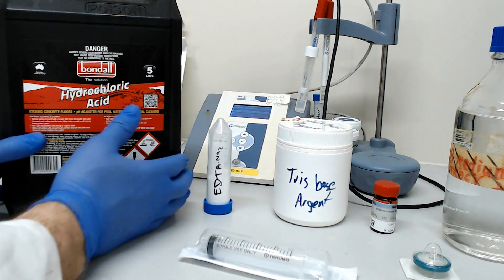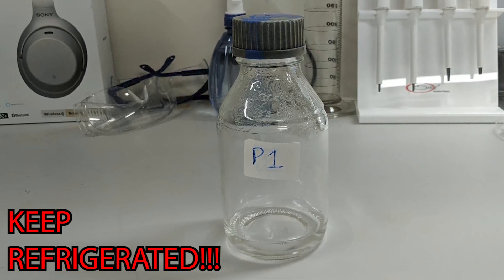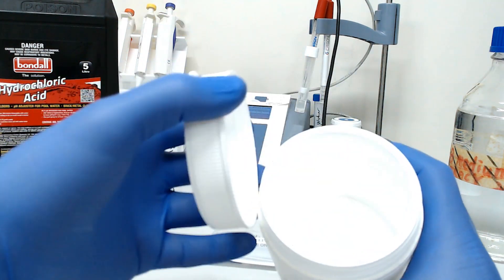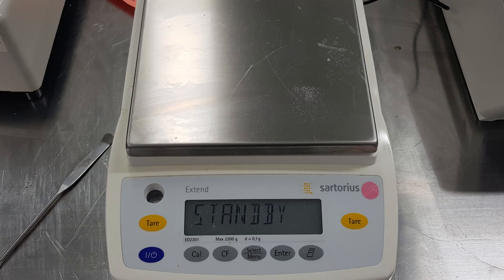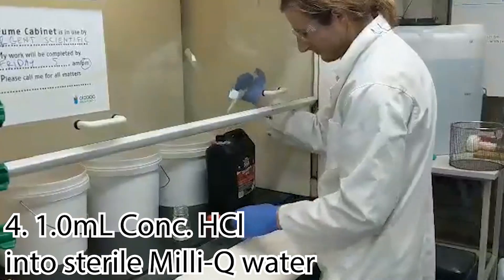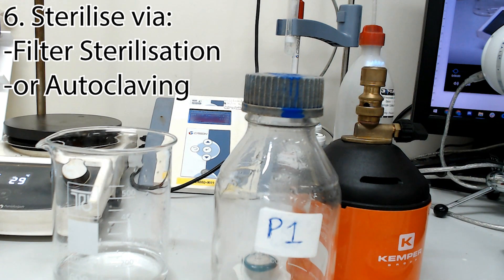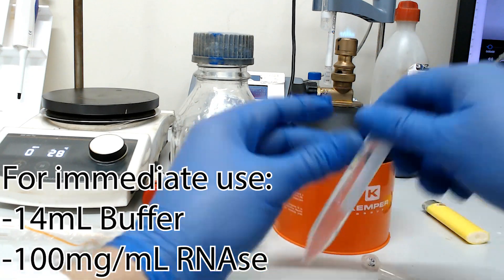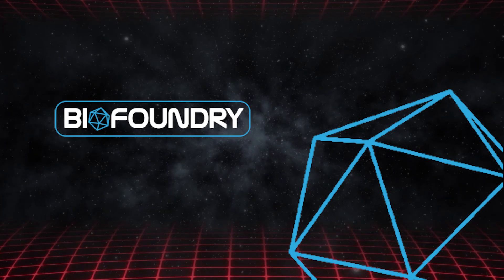Miniprep Buffer Mixing Tutorial (1/6) - Resuspension P1 Buffer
Timestamps:
1. Intro & Credits: 0:00
2. Role of Buffer: 0:25
3. Safety & MSDS: 1:05
4. How to Mix: 2:28
5. Longevity: 5:55
6. Outro & Credits: 6:14
Note: Video Quality improves after video 1. This was a learning process :)

The plasmid miniprep (aka. Ethanol Lysis) is the premier method for the purification of plasmid DNA from bacteria or yeast. The aim of this video series is to help you safely mix these buffers yourself to avoid paying the extraordinary retail prices.